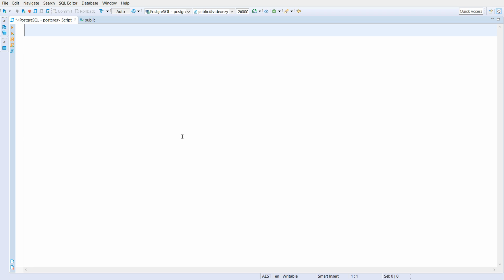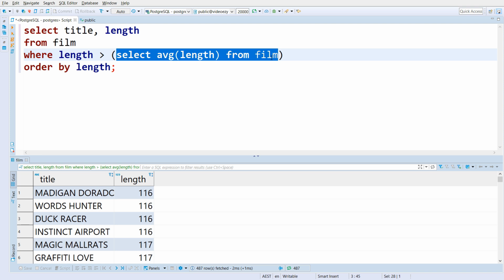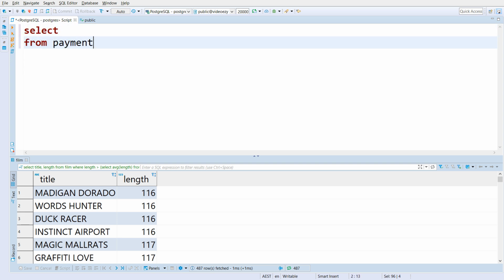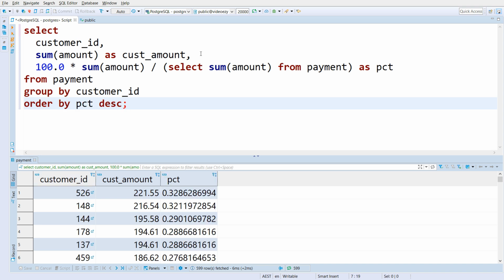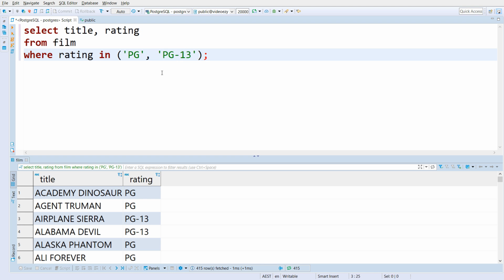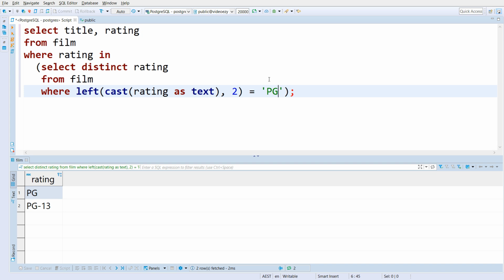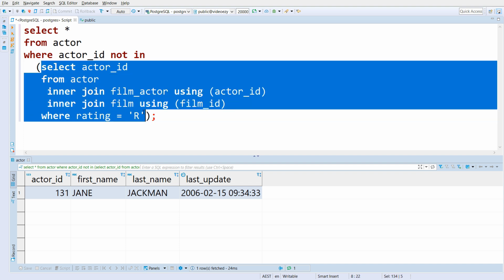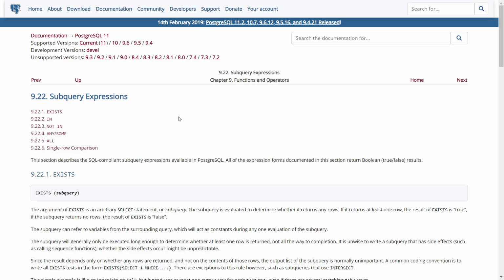31 - Uncorrelated subqueries | Mastery with SQL